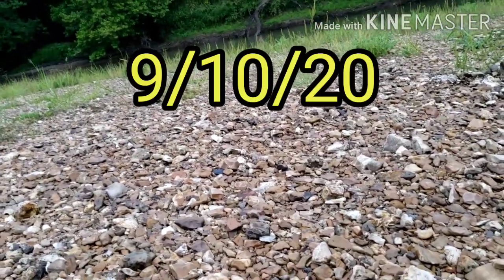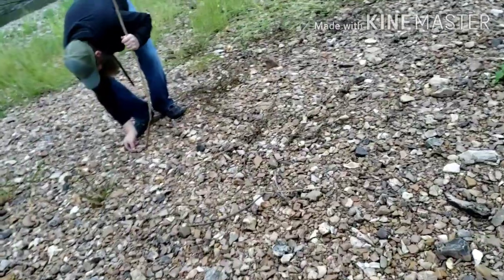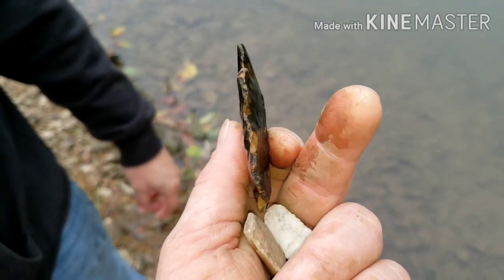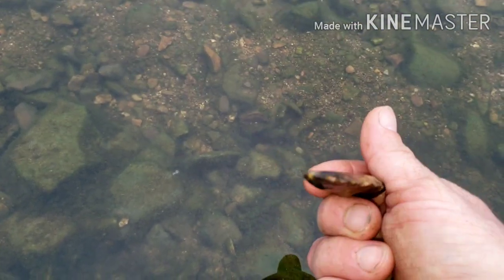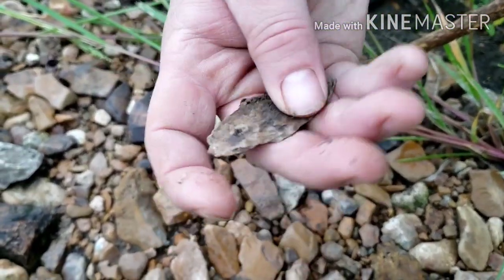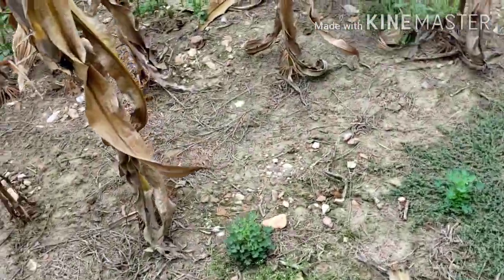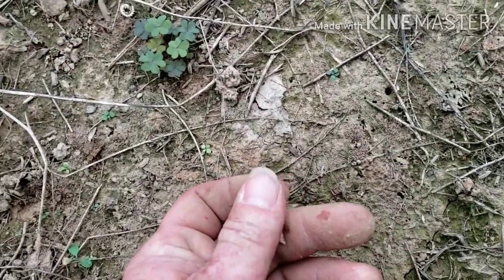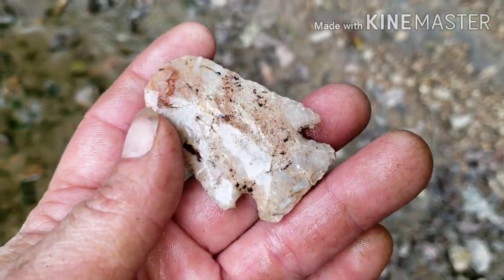It's been a nice few hunts. Missouri arrowhead hunting.